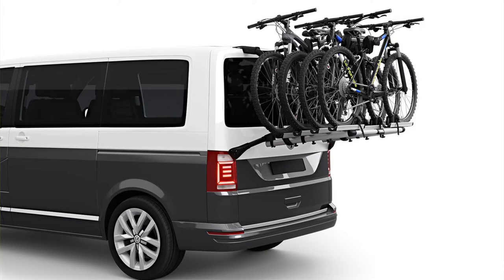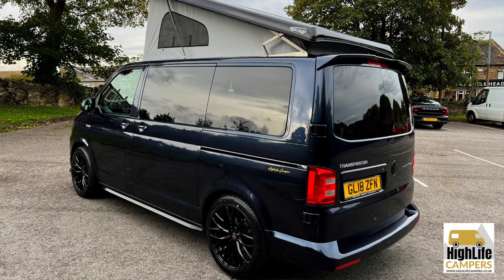Barn Doors Vs Tailgate, Which Is Best For A VW Camper? (PROS & CONS)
In this video I talk through the differences between Barn Door & Tailgate VW campers as well as the Pros and Cons of both options.

We welcome any questions or comments so please feel free to put them below...